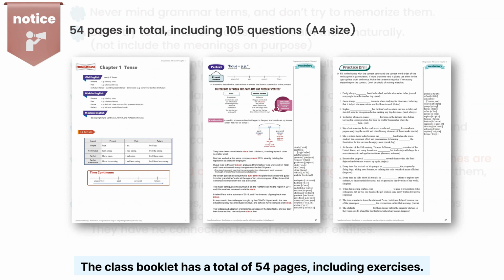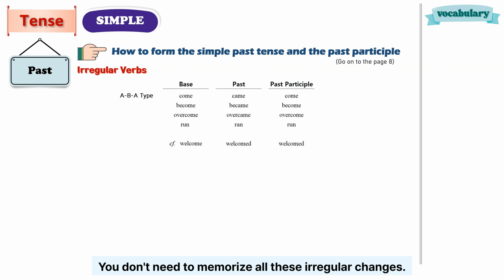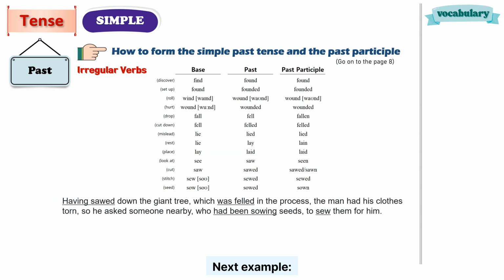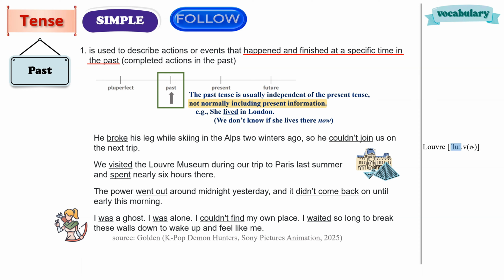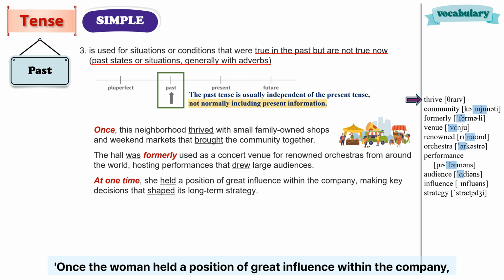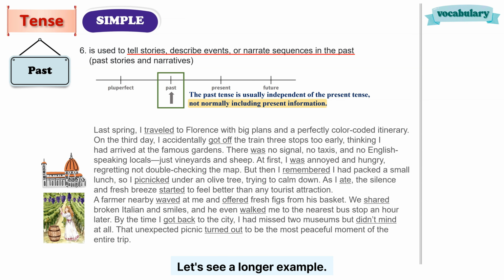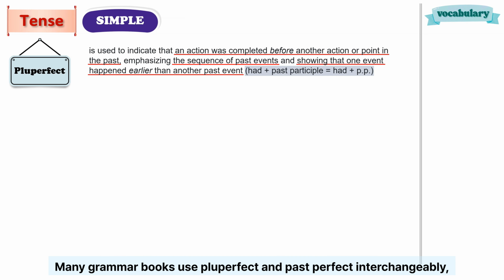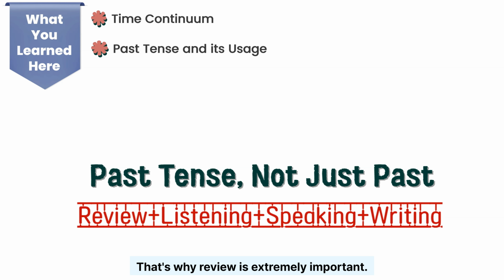[Practical Grammar: Tense Part 4] Past Tense – Foundation for Better Reading Comprehension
(Korean version of this video)
📥 Downloading the materials before watching is recommended. (You can still watch without them.)

🚩Mastering Past Tense - The Key to Reading Comprehension and Logical Structure
Among English tenses, the past tense, which has existed alongside the present tense since the earliest days of the language, has a narrower range of use than the present tense and is relatively straightforward. However, it is an essential concept you must understand to accurately grasp subjunctive mood and sequence of tenses.

The past tense is relatively straightforward but essential for understanding subjunctive mood and sequence of tenses.

🚩The Importance of Past Perfect
Past perfect expresses two past events in chronological order. While its form resembles present perfect, it conveys different information. Understanding that past tense alone doesn't convey present information is crucial for grasping time structure and logical relationships in reading.

🚩Practical Learning: Connecting Grammar to Reading
This course directly connects grammar to reading comprehension. Through authentic examples from social sciences, natural sciences, and the arts, you'll naturally acquire intermediate to advanced vocabulary while learning pronunciation and intonation from multiple native speakers. You'll also master direct reading comprehension techniques.

🚩Effective Interleaving Learning Method
Build practical skills through interleaving with separately provided Shadowing videos. Though initially awkward, it's the most effective method for quickly mastering tenses, vocabulary, and reading comprehension.

🚩What You'll Learn in This Video:
✓ Accurate understanding and usage of past tense
✓ Clear distinction between past perfect (pluperfect) and past tense
✓ Ability to identify time and logical structures
✓ Acquisition of practical vocabulary from various fields
✓ Native speaker pronunciation and intonation
✓ Direct reading comprehension training
Start now and transform your grammar knowledge into reading comprehension skills!

⏱️Time Stamps
0:00 Introduction
01:10 How to Form Past Tense & Verbs to Watch
08:22 Past Tense 1 – General Use
10:31 Past Tense 2 – Habits
12:07 Past Tense 3 – Changes
14:42 Past Tense 4 – Proverbs & Sayings / Historical Facts
16:13 Past Tense 5 – Sequence of Events
18:36 Past Perfect (Pluperfect)

🇬🇷 Πλήρης Οδηγός Κατάκτησης του Αορίστου και του Υπερσυντελίκου
🇳🇱 Volledige Gids voor het Beheersen van de Verleden Tijd en de Voltooid Verleden Tijd
🇳🇵 भूतकाल र पूर्ण भूतकाल पूर्ण मार्गदर्शिका
🇩🇪 Vollständiger Leitfaden zur Beherrschung von Präteritum und Plusquamperfekt
🇷🇺 Полное Руководство по Освоению Прошедшего Времени и Давнопрошедшего Времени
🇷🇴 Ghid Complet pentru Stăpânirea Timpului Trecut și a Mai Mult Ca Perfectului
🇲🇾 Panduan Lengkap Menguasai Masa Lampau dan Masa Lampau Sempurna
🇲🇲 အတိတ်ကာလနှင့် အတိတ်ပြီးစီးကာလ လေ့လာရေး လမ်းညွှန်အပြည့်အစုံ
🇧🇩 অতীত কাল এবং পূর্ণ অতীত কাল সম্পূর্ণ গাইড
🇻🇳 Hướng Dẫn Toàn Diện về Thì Quá Khứ và Thì Quá Khứ Hoàn Thành
🇧🇬 Пълно Ръководство за Овладяване на Минало Време и Минало Предварително Време
🇷🇸 Kompletan Vodič za Savladavanje Prošlog Vremena i Pluskvamperfekta
🇸🇪 Komplett Guide för att Bemästra Preteritum och Pluskvamperfekt
🇪🇸 Guía Completa para Dominar el Pretérito y el Pluscuamperfecto
🇱🇰 අතීත කාලය හා සම්පූර්ණ අතීත කාලය සම්පූර්ණ මාර්ගෝපදේශය
🇸🇦 الدليل الكامل لإتقان الماضي والماضي التام
🇪🇹 ያለፈ ጊዜና ተጠናቅቆ ያለፈ ጊዜ ሙሉ መመሪያ
🇵🇰 ماضی اور ماضی بعید کی مکمل گائیڈ
🇺🇦 Повний Посібник з Опанування Минулого Часу та Давноминулого Часу
🇮🇹 Guida Completa per Padroneggiare il Passato Remoto e il Trapassato Prossimo
🇮🇩 Panduan Lengkap Menguasai Bentuk Lampau dan Bentuk Lampau Sempurna
🇯🇵 過去形と過去完了形完全征服ガイド
🇹🇼 過去式與過去完成式完全攻略指南
🇨🇿 Kompletní Průvodce Zvládnutím Minulého Času a Předminulého Času
🇰🇭 ការណែនាំពេញលេញនៃការយល់ដឹងអំពីកាលពីមុននិងកាលពីមុនបានបញ្ចប់
🇵🇭 Kumpletong Gabay sa Pagkapanalo ng Nakaraan at Perpektong Nakaraan
🇹🇭 คู่มือฉบับสมบูรณ์สำหรับการเชี่ยวชาญอดีตกาลและอดีตกาลสมบูรณ์
🇹🇷 Geçmiş Zaman ve Geçmiş Zamanın Hikayesinde Ustalaşma Rehberi
🇮🇷 راهنمای کامل تسلط بر زمان گذشته و گذشته کامل
🇵🇹 Guia Completo para Dominar o Pretérito e o Mais-que-perfeito
🇵🇱 Kompletny Przewodnik po Opanowaniu Czasu Przeszłego i Czasu Zaprzeszłego
🇫🇷 Guide Complet pour Maîtriser le Passé Simple et le Plus-que-parfait
🇭🇺 Teljes Útmutató a Múlt Idő és az Előidejűség Elsajátításához
🇮🇱 מדריך מלא לשליטה בזמן עבר ועבר מושלם
🇮🇳 भूतकाल और पूर्ण भूतकाल की संपूर्ण गाइड